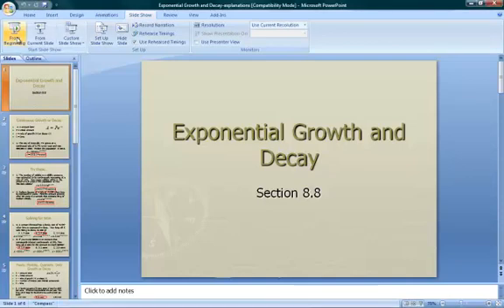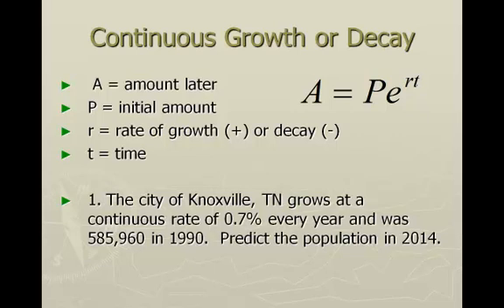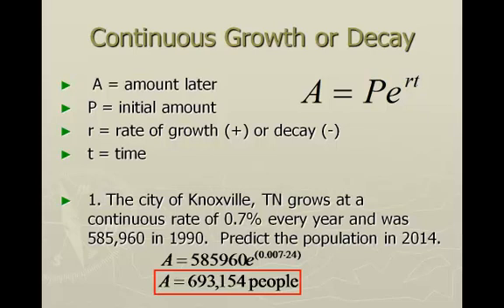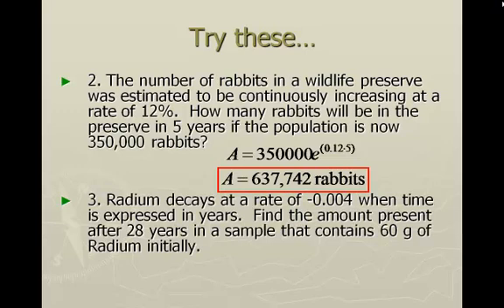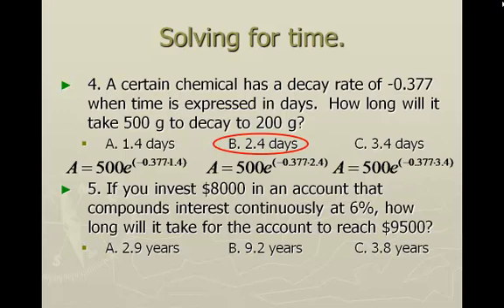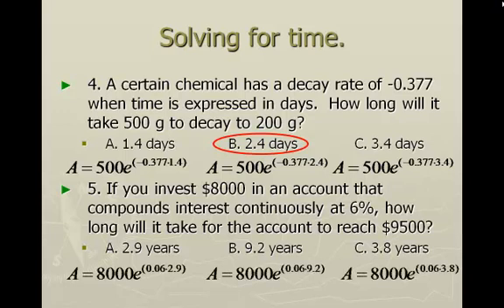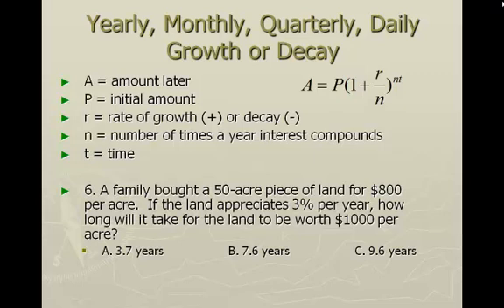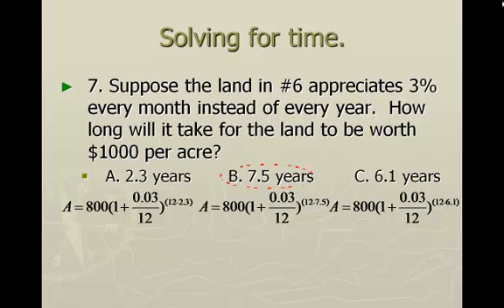Algebra 2 Exponential Growth and Decay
learn how to solve an exponential growth or decay word problem